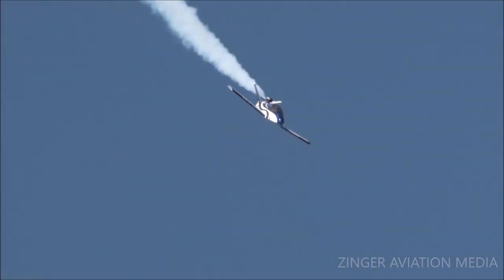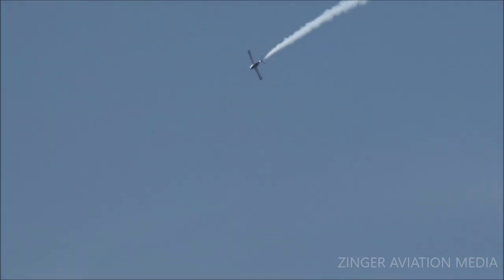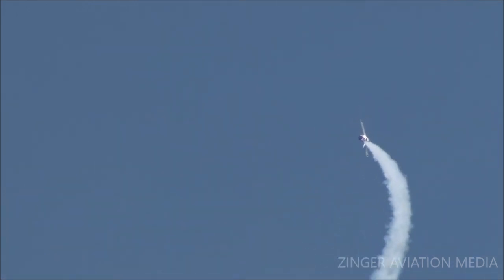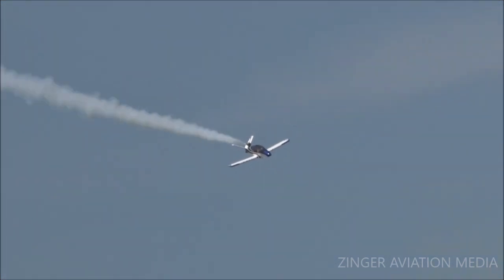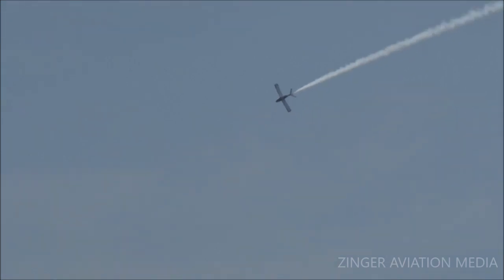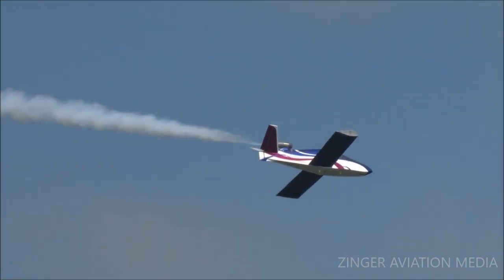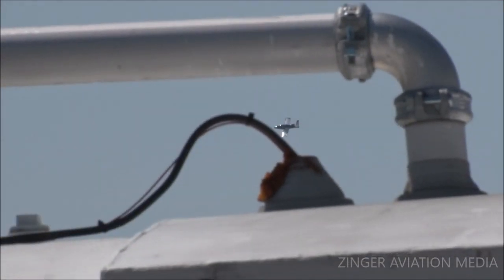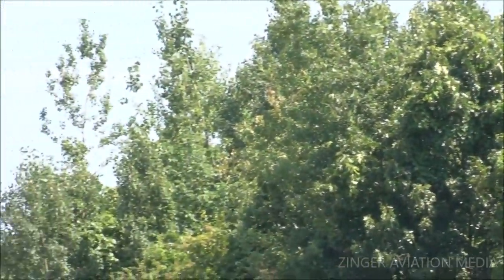2021 Greenwood Lake Airshow - Mini Jet Airshows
Mini Jet Airshows
2021 Greenwood Lake Airshow

Tom Larkin flies the SubSonex Mini Jet in a practice time slot on Friday morning; the outside air temperature was about 91º at the time but it felt much hotter.

Please note that any music in the video was played through a public address system and ZINGER AVIATION MEDIA does not have any control over what music is being played during an airshow.  The International Council of Air Shows (ICAS) has negotiated a 2021 rate of $206 per public air show day from BMI; a rate of $150 per day from ASCAP; and $128 for a one to two-day air show weekend, $185 for three to four days, and $244 for five to seven days from SESAC. These rates are not controlled or negotiated by the USAF and are subject to change. This rate applies only to music broadcast over the public address system during the air show portion of the program and does not provide the show with the right to use prerecorded music at concerts or other non-air show special events held in conjunction with the air show.

In addition, please note this video was also made safely.

Please support ZINGER AVIATION MEDIA by visiting the ZINGER AVIATION MEDIA STORE for excellent and unique aviation-themed merchandise and gifts including t-shirts, hoodies, smartphone cases, and cloth face masks.